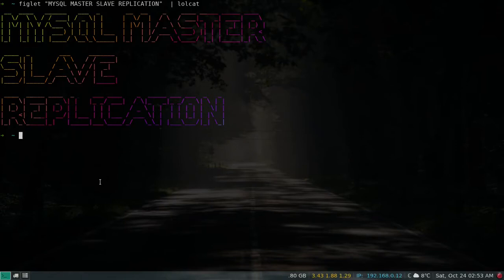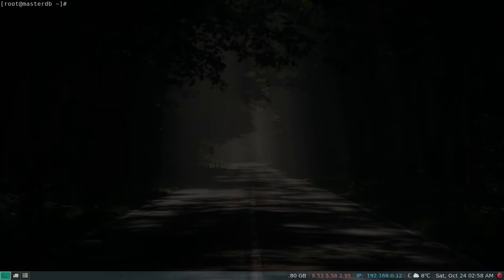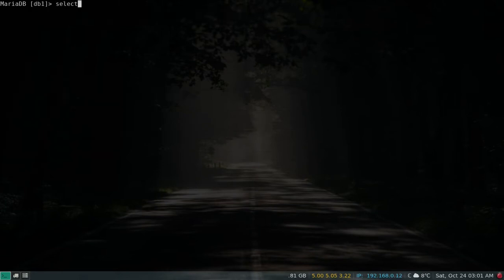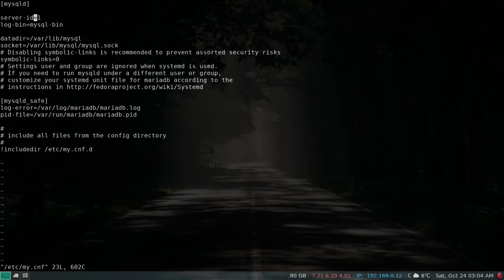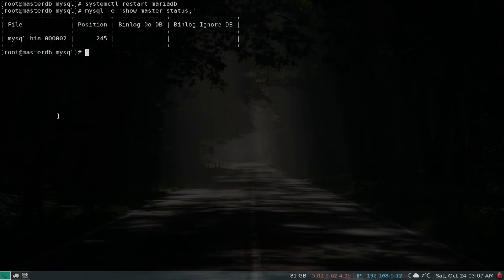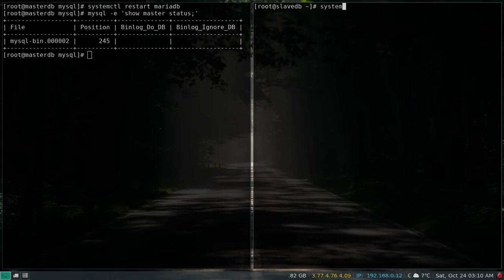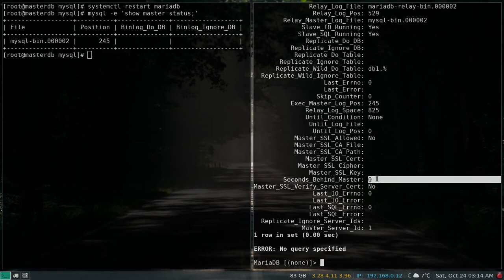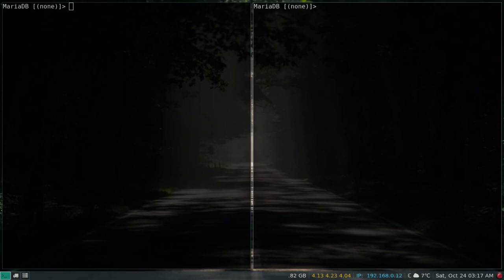Mysql: Master-Slave Replication | CentOS 7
In this video i have setup mysql master slave replication.
I have used two centos 7 virtual machines for this demonstration.
If you want to know more about mysql replication, follow the official documentation

Hope you enjoyed the vide and find this video useful, if you did make sure you like this video, share the knowledge to gain the knowledge and do subscribe if this video helped you.